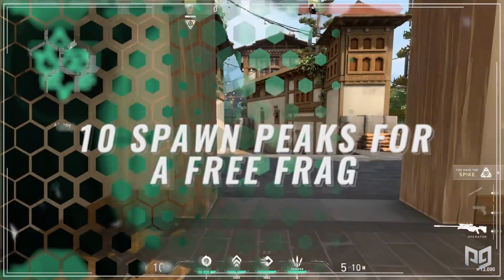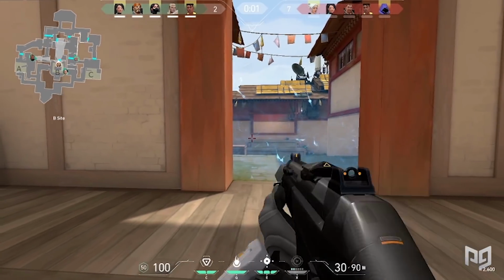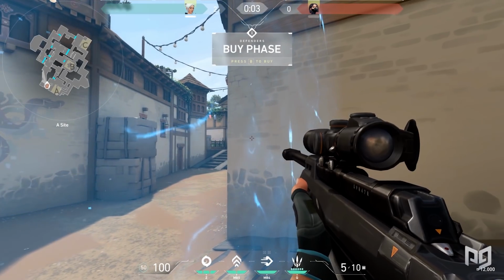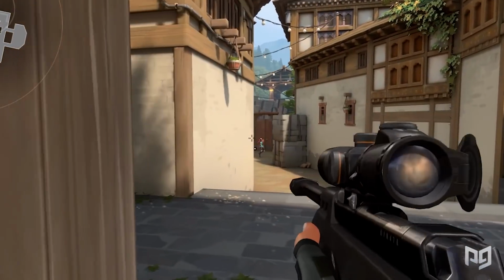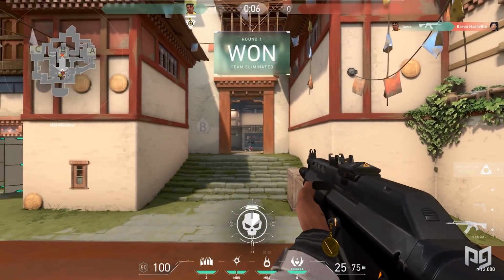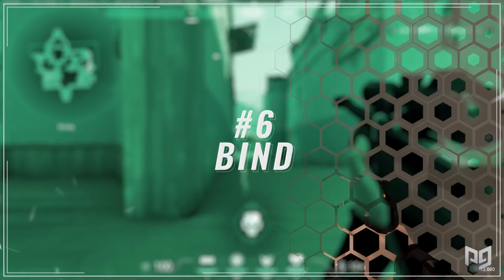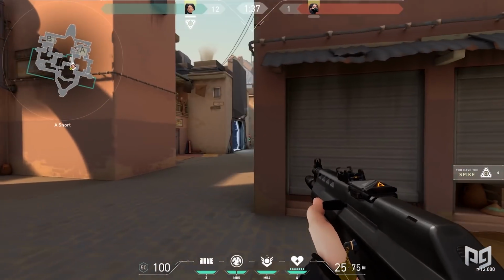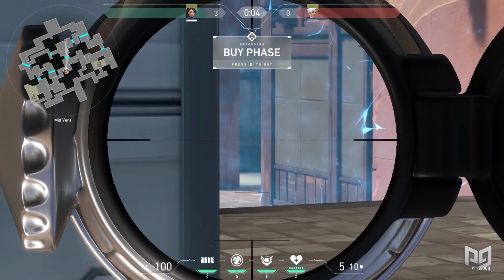10 INSANE Spawn Peeks For A FREE FRAG In Valorant